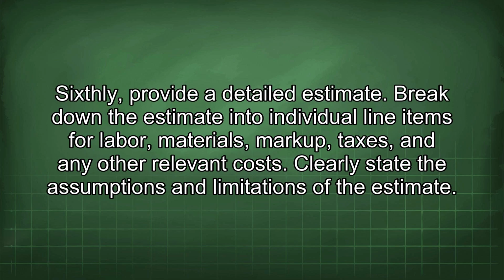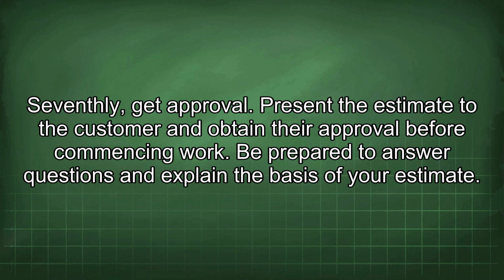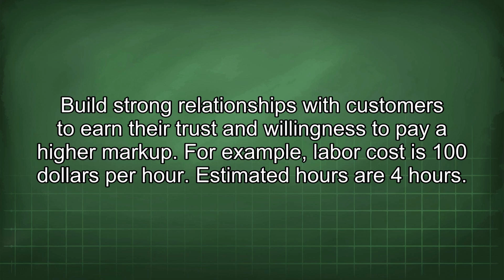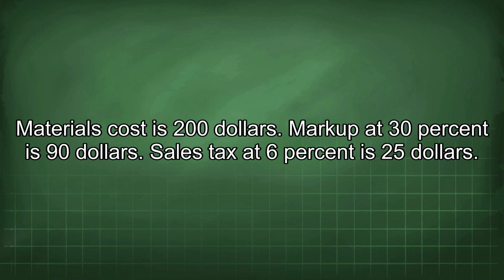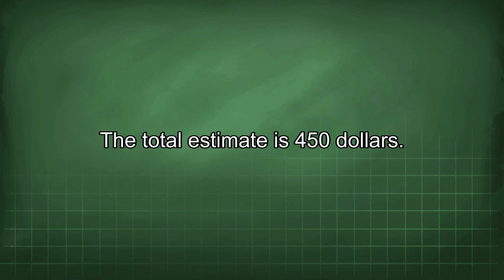Estimating Service Work A Step By Step Guide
Learn how to accurately estimate costs for service work. This guide covers labor, materials, markups, taxes, and travel time. Provide detailed estimates and get customer approval.